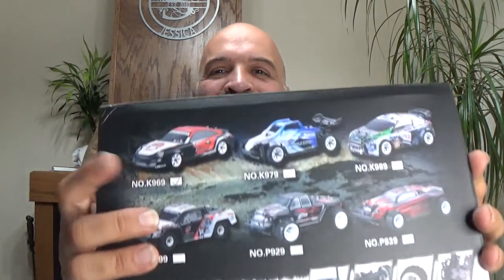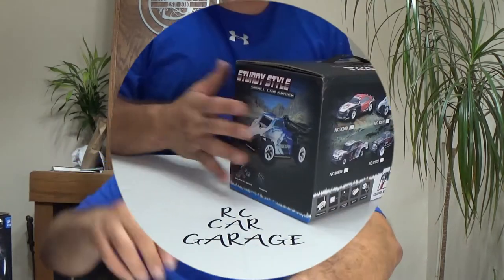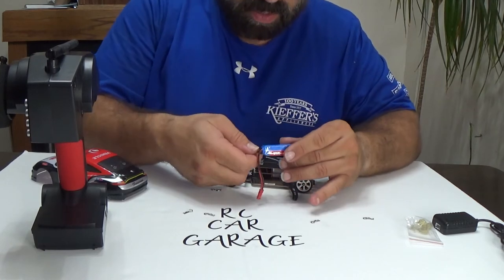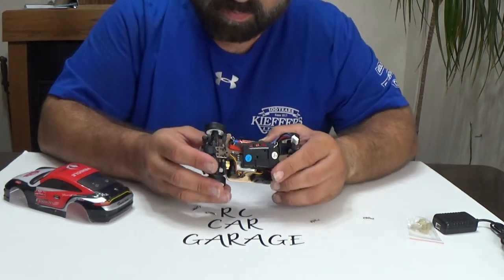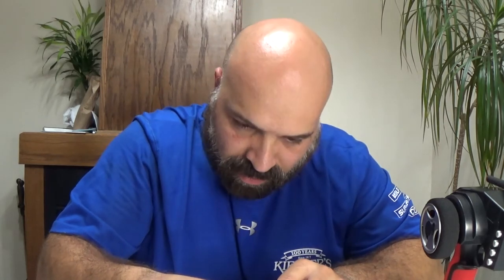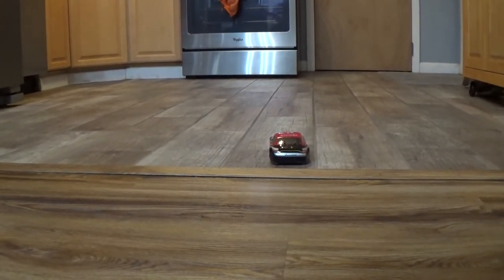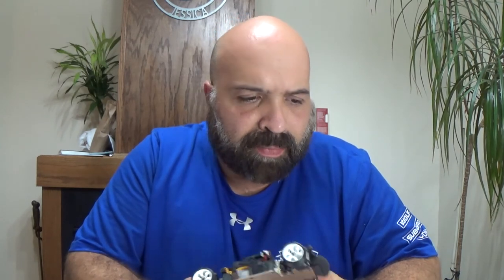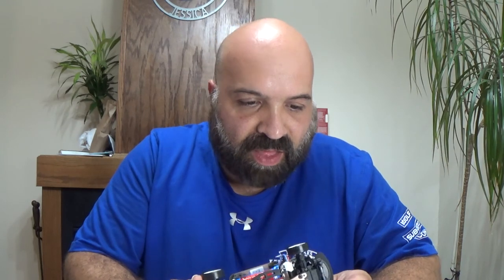WL Toys K969 Drift car unboxing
WL Toys K969 Drift car unboxing and test. I suck at RC drifting but hopefully with this 1/28 scale WL Toys K969 I will get better at it. Its a fun little thing to have especially in the winter and you dont feel like going outside to drift